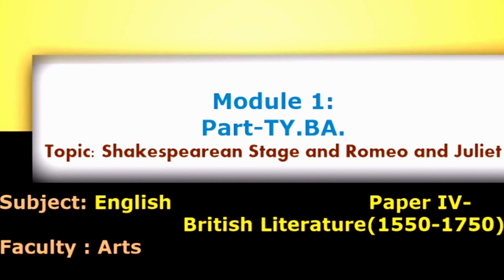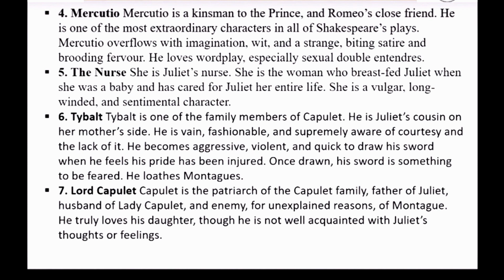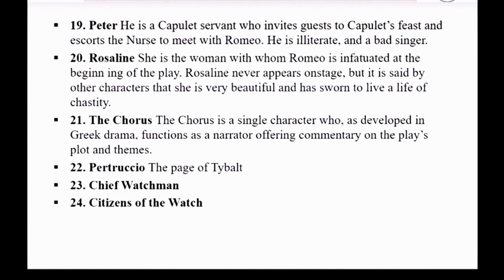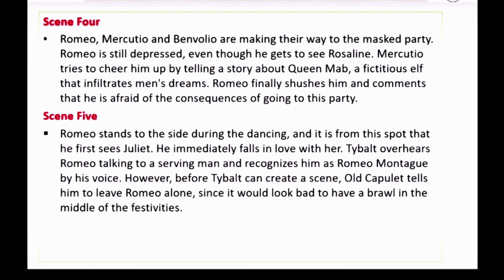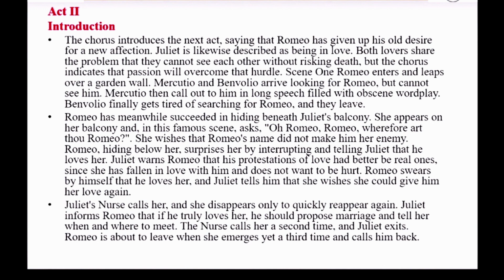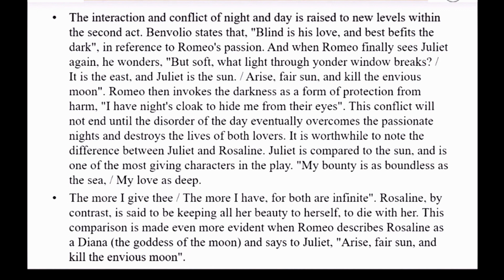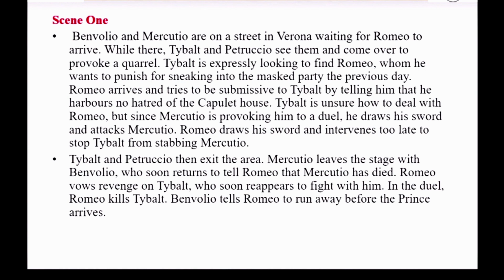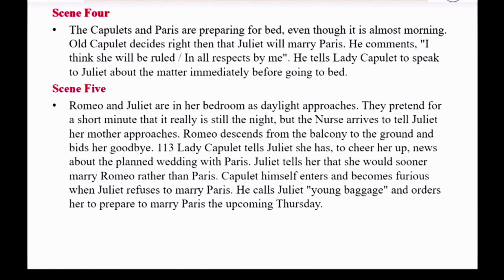Shakespearean Stage and Romeo and Juliet! Complete Introduction, Character & Theme Analysis! Part I